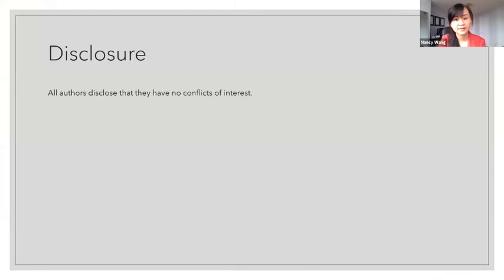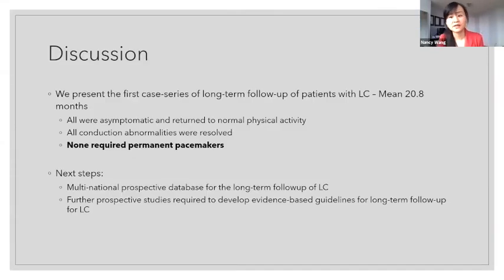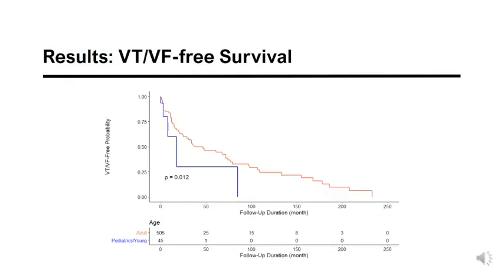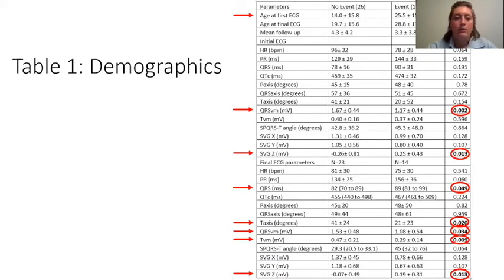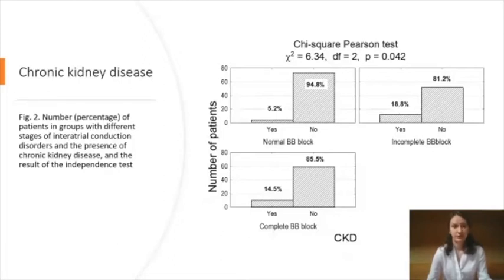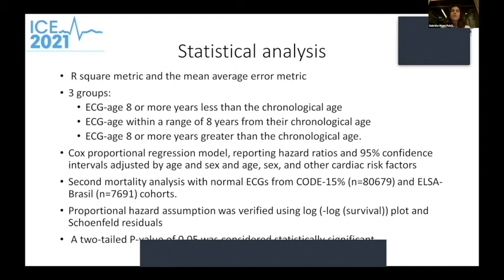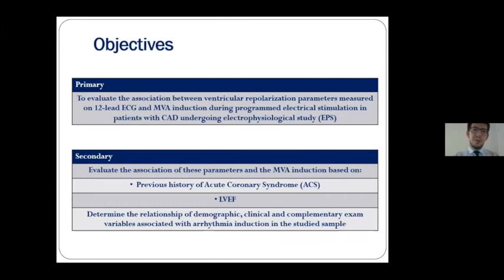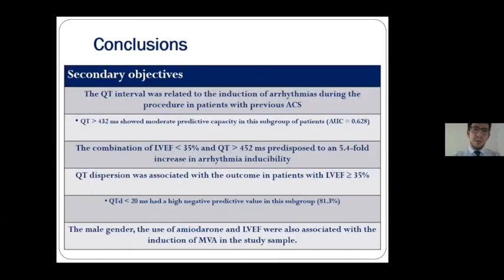ISE Young Investigator Competition 2021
The finalist presentation and awards from the 2021 edition of the Young Investigator Competition hosted by the International Society of Electrocardiology.